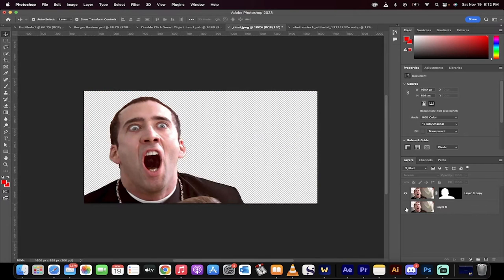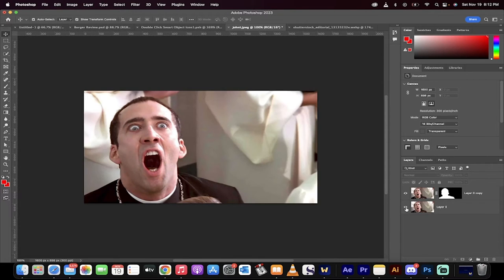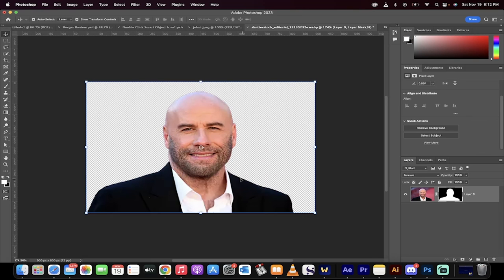Photoshop 2023 - Remove ANY Background in 30 Seconds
In this quick tutorial I show you how to remove a background from any image or photo in under 30 seconds.  Step one is to load your image.  Next, select your properties panel and click on quick actions.  Click on remove background.  This selects the subject or object and creates a mask all in one click!